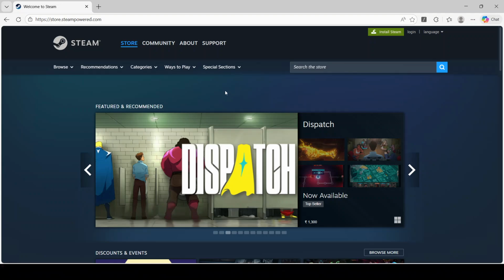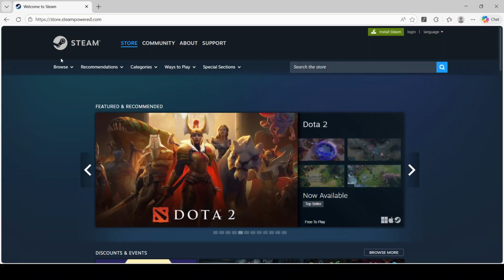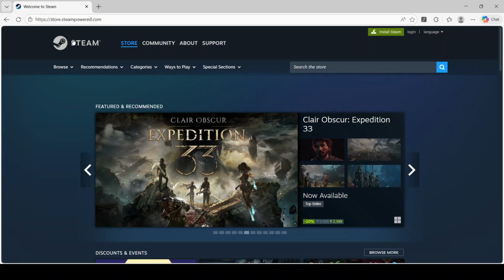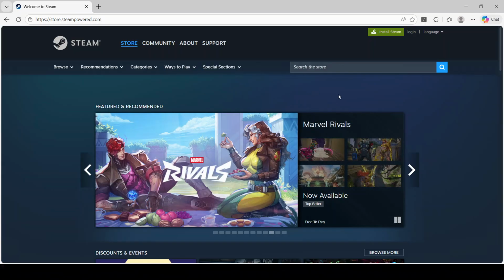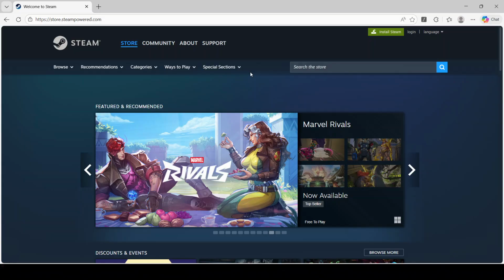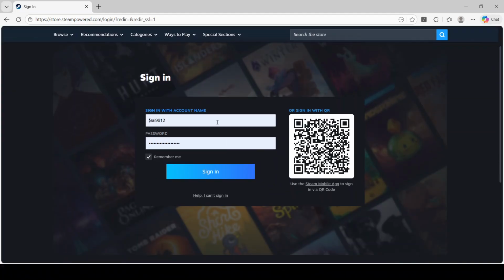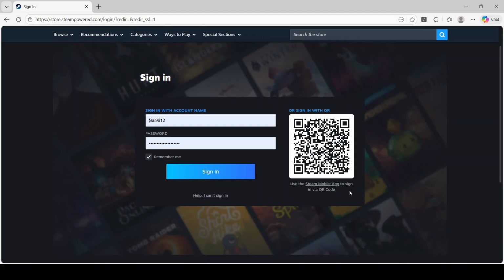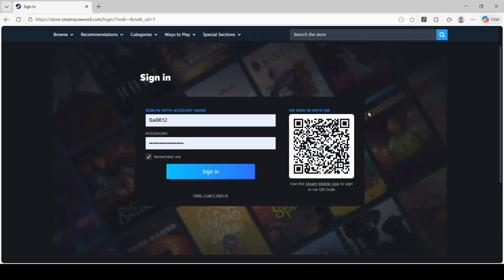How To Find Steam QR Code on PC 2026 (Step By Step)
Learn How To Find Steam QR Code on PC in this video.

In This Video, We'll Show You 👇
Steam Qr Code Pc
Steam Qr Code
Steam Link Qr Code Pc
Steam Link Qr Code
Steam Mobile App Qr Code
Steam Login Qr Code
Steam Qr Code Location Pc
Find Steam Qr Code Pc
Steam Pc Qr Code
Steam Link Pc
Steam Mobile Qr Code
Steam Login Pc
Steam App Qr Code
Steam
Steam Account Login
Steam Account
Steam Guard Qr Code
Steam Guard
Steam Mobile
Steam Link
How To Login Steam Pc
How To Login Steam
Steam App
Steam Download
Pc Steam
Steam On Pc
Steam Setup